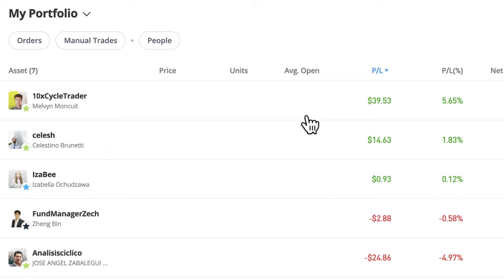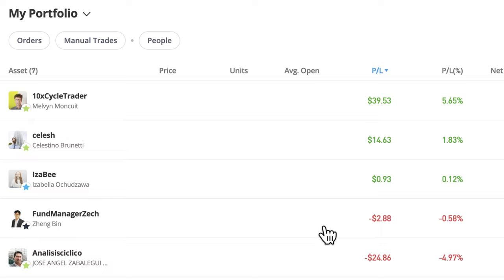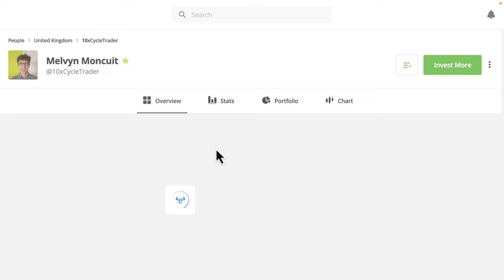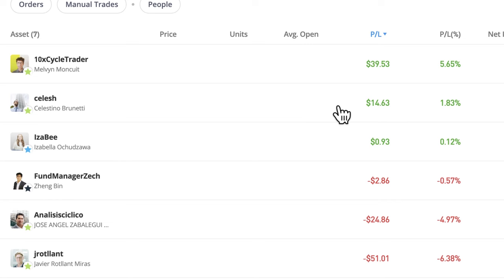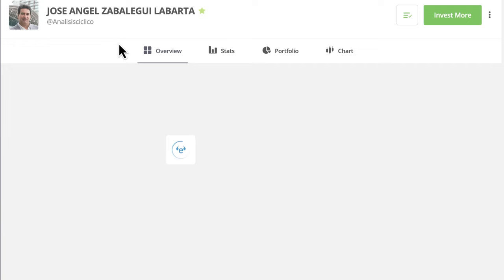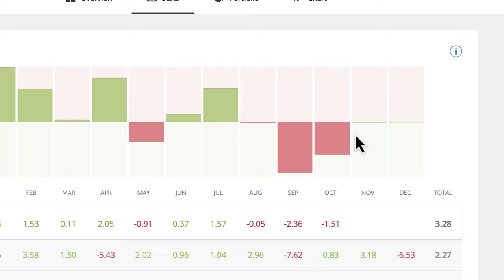Copy Trading Update - Etoro - 14th/Oct/2023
All trading involves risk. Only risk capital you’re prepared to lose.Past performance is not an indication of future results.

It's been a good week for copytrading and my eToro portfolio is starting to show some small signs of green :)

I go over some of the events of the week, and mention a couple of upcoming videos on a new trader I was shown, and one of the smart portfolios that eToro offers. It's an interesting one.

I take a look at the traders in my portfolio, see how their profit stats and risk scores are looking as well as going over some of the trades they've made recently.

Hope you're doing well and your portfolio's looking mighty healthy :)

If you'd like to find out more about how I pick traders on eToro, then have a look at the playlist below which goes over my top tips: